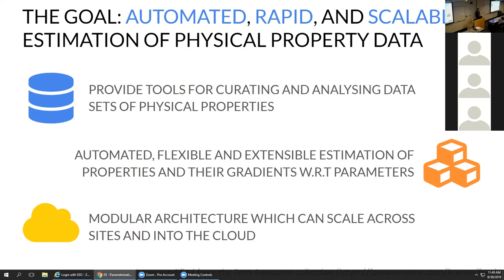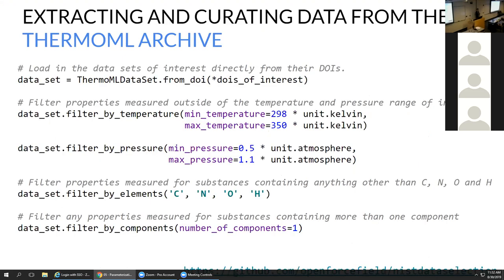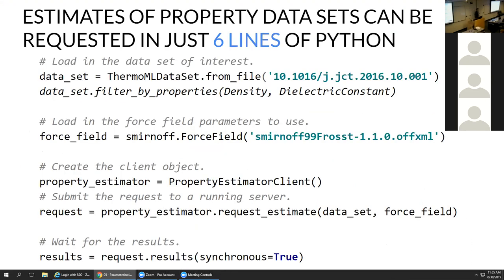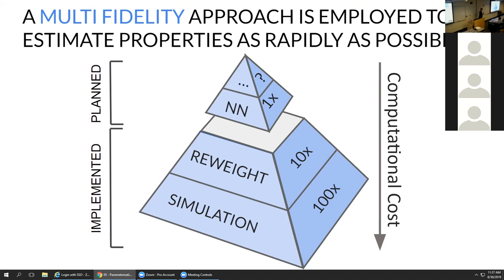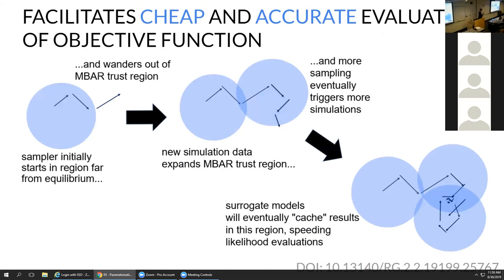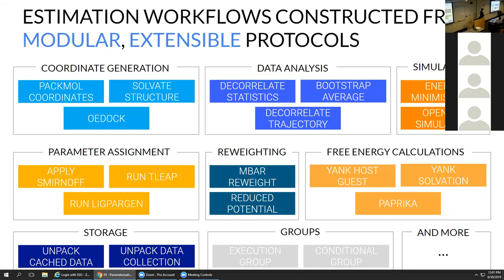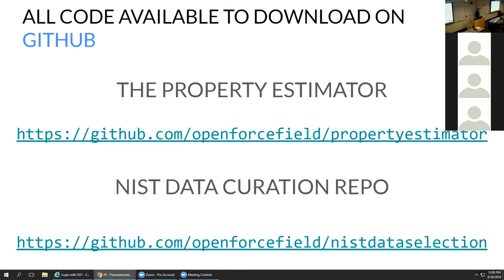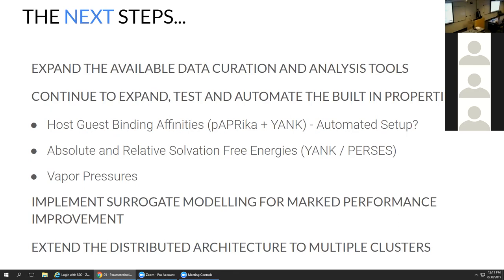05 - Simon Boothroyd - Parameterization Perspective II: The Property Estimator (OFFCW Aug 2019)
Simon Boothroyd presents his work on automation of property estimation for force field parameter fitting and benchmarking as a part of the Open Force Field infrastructure. PropertyEstimator has been integrated with ForceBalance. This work was presented at the Open Force Field Consortium Workshop (OFFCW) in San Diego on Aug 30, 2019.

Presentation slides and video DOI: 10.5281/zenodo.3405547.